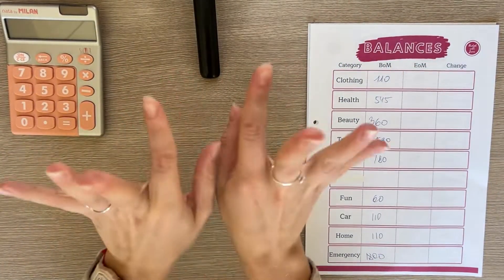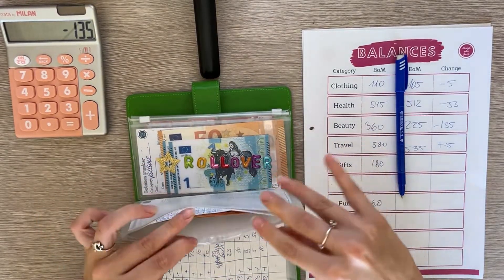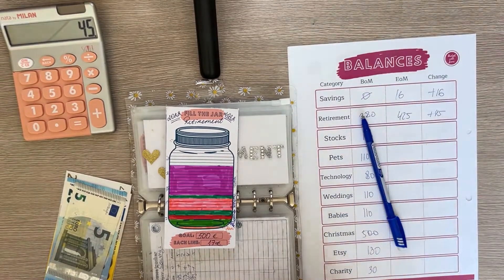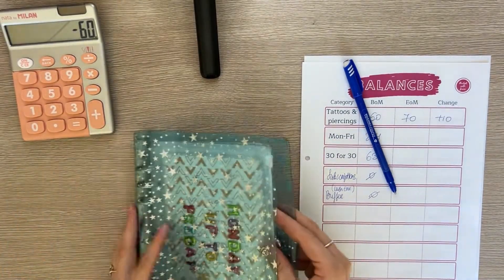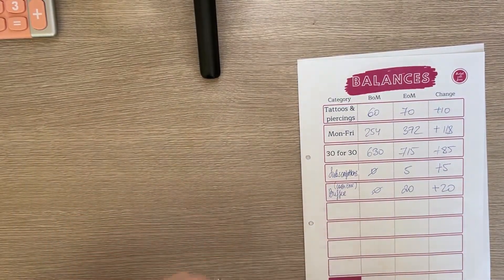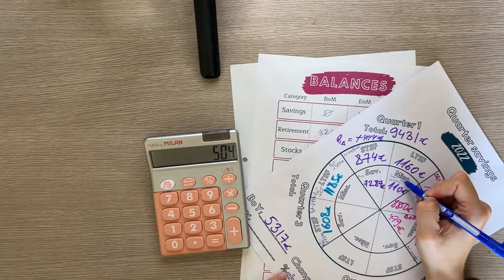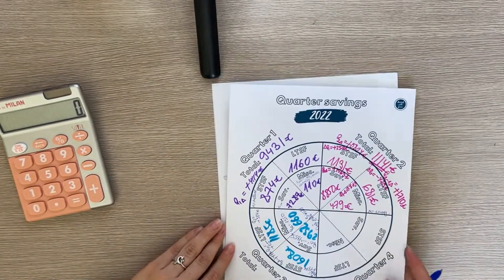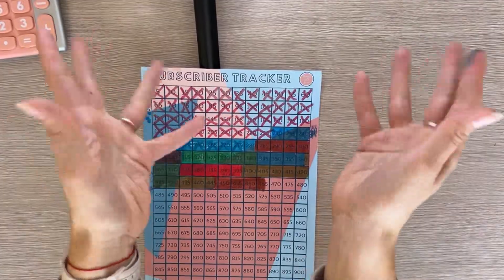September budget closeout | Quarter savings update | Euros | Cash envelopes | Sinking funds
Hey guys,
In today's video I closeout the budget for September as well as update all the quarter savings categories to see the progress we made! Hope you enjoy this!

✨My etsy shop is or just type my shop name: budgetwithjane in the search bar!